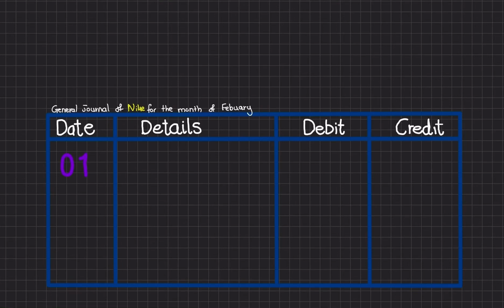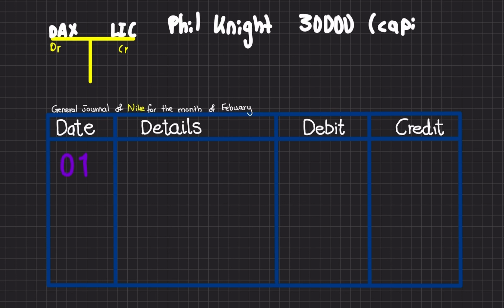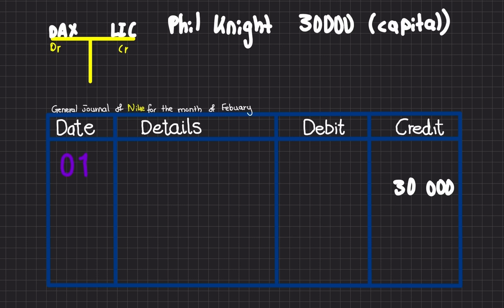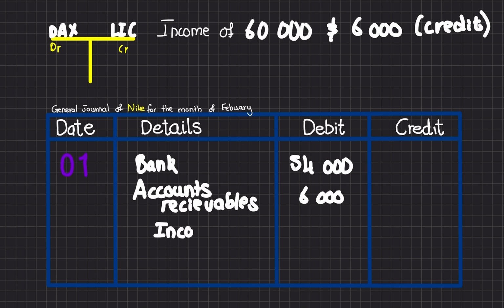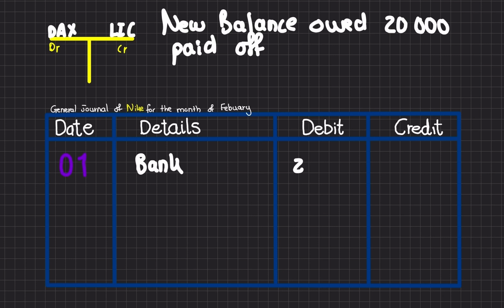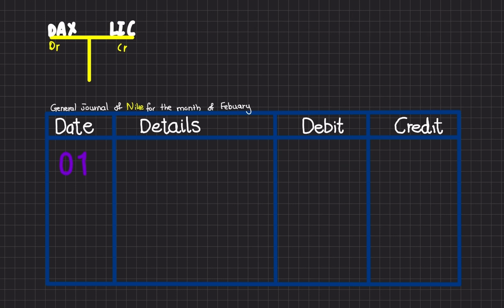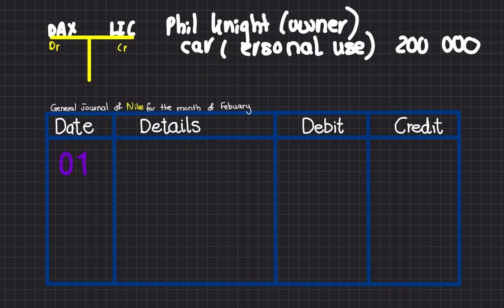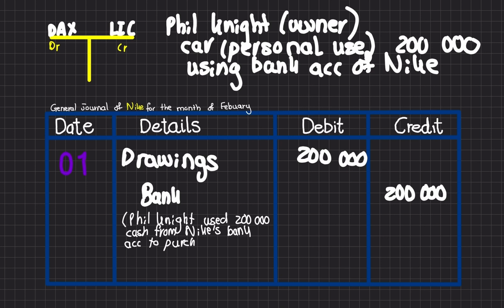General Journal Transactions | Accounting Equation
Understanding General Journal Transactions. In this video examples of Transactions for Nike are given and then recorded in the General Journal.

The Accounting Equation and General Ledgers are linked to the General Journal to increase accounting awareness.